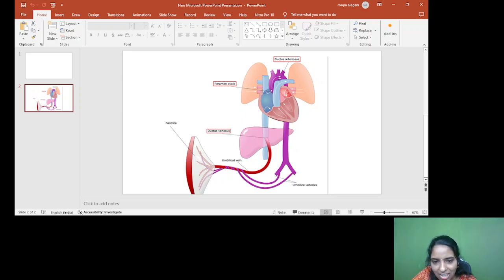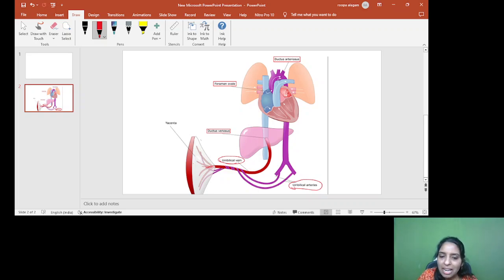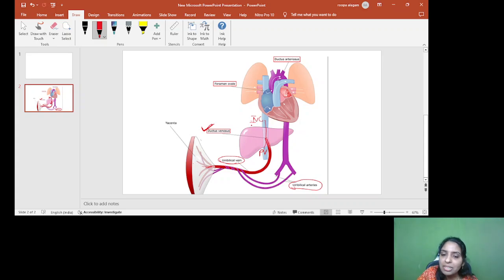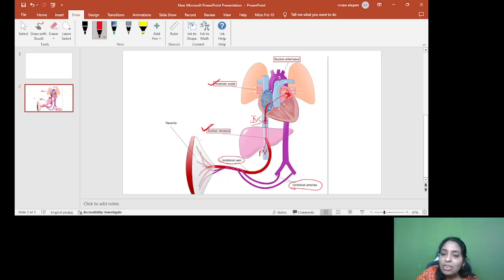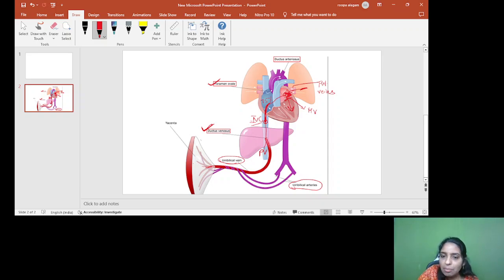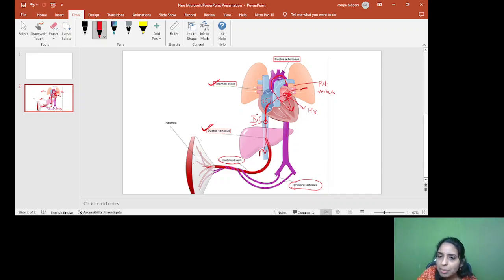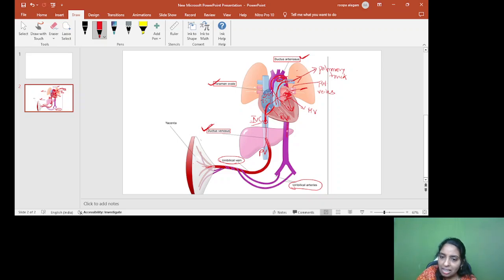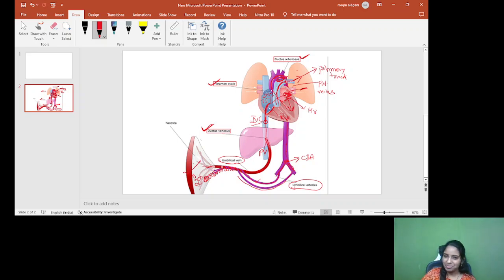15 October 2024